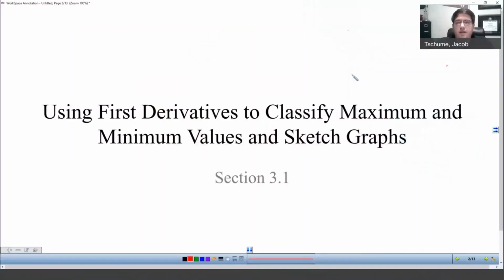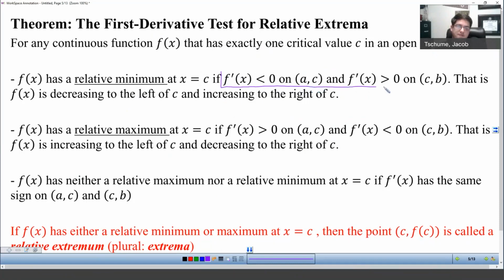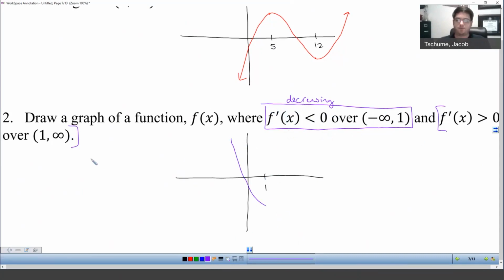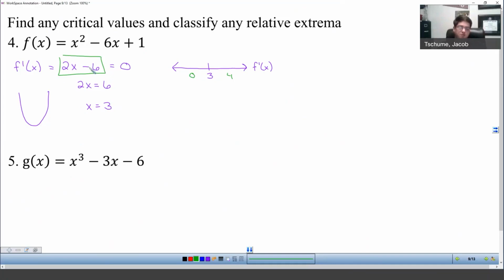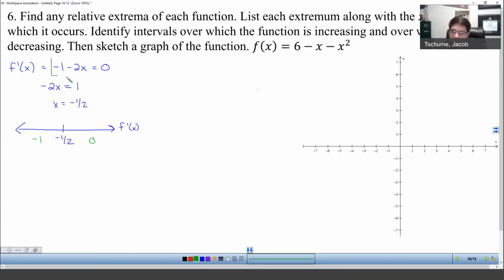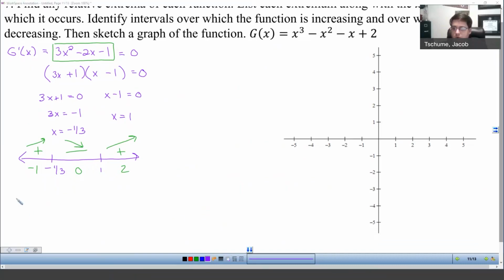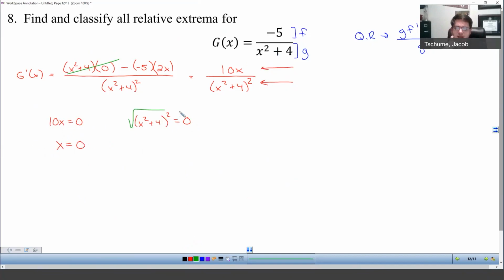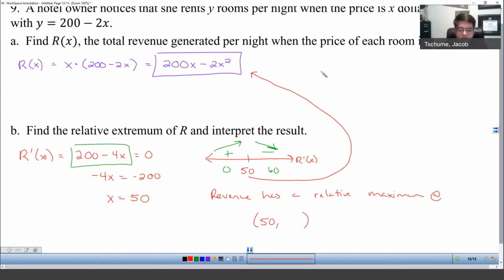Section 3 1 Using First Derivatives to Find Maximum and Minimum Values